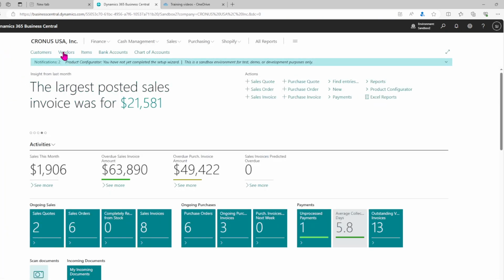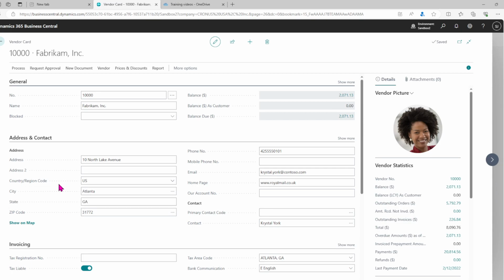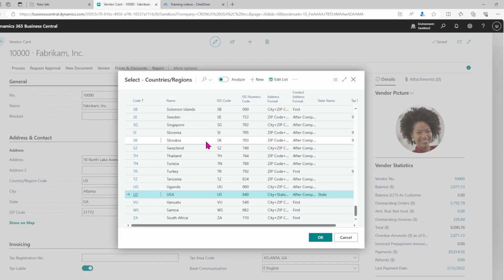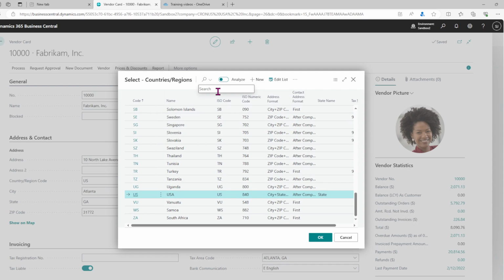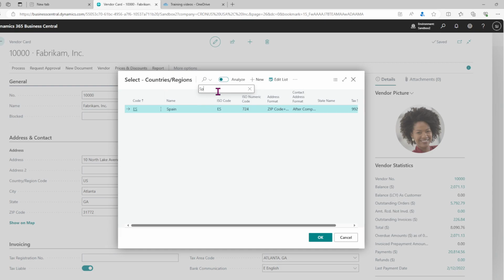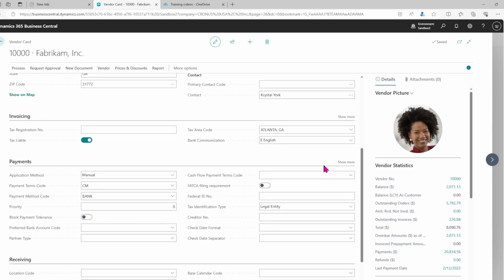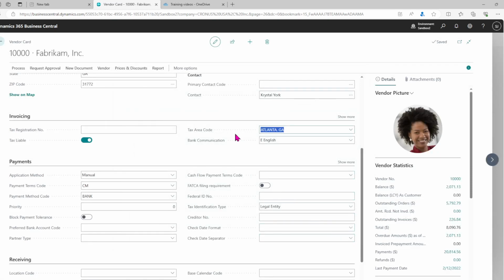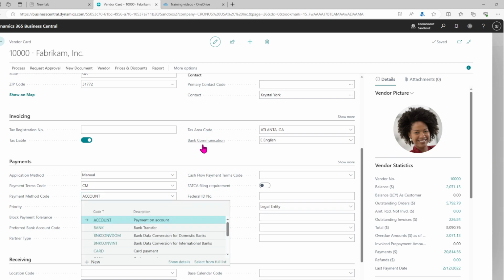Full Lists 5